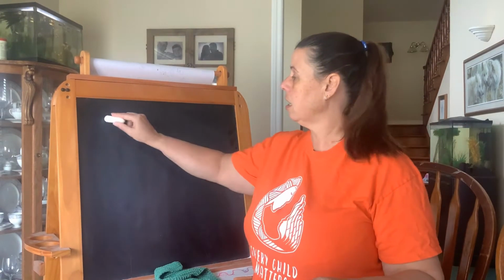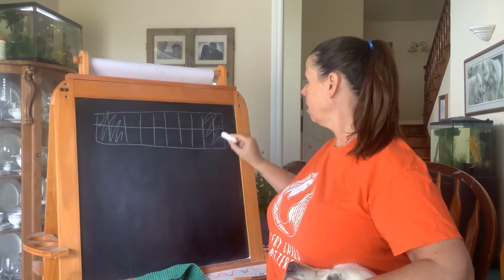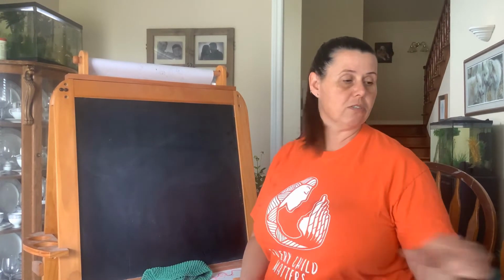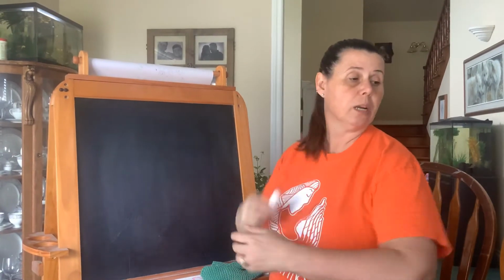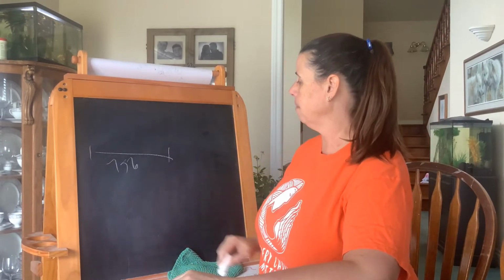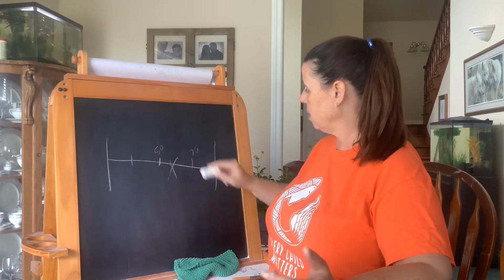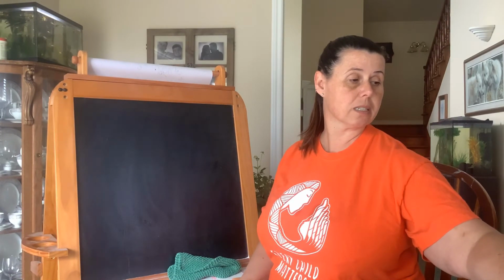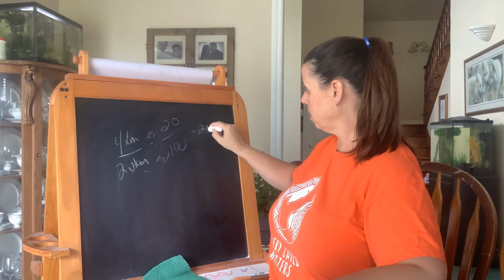Number Sense lesson 68